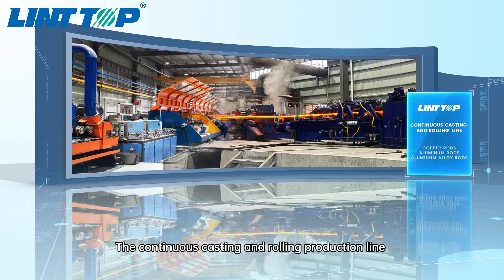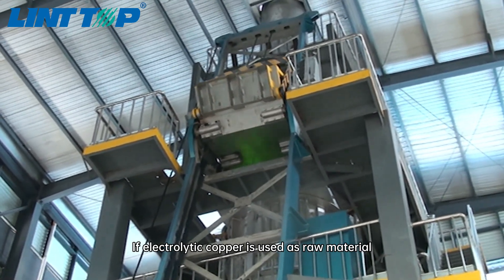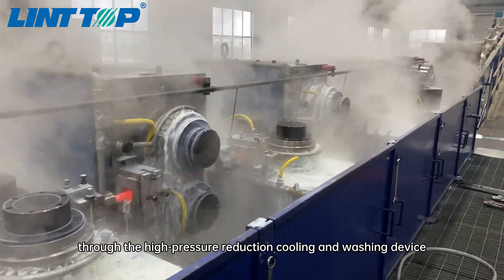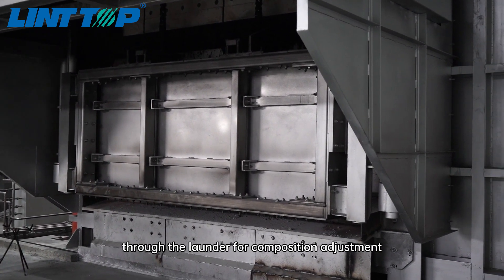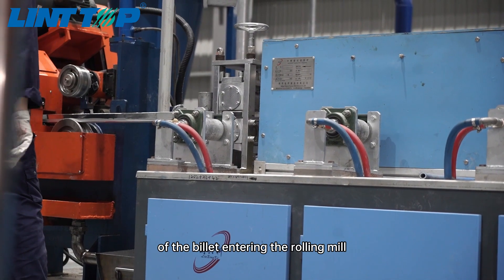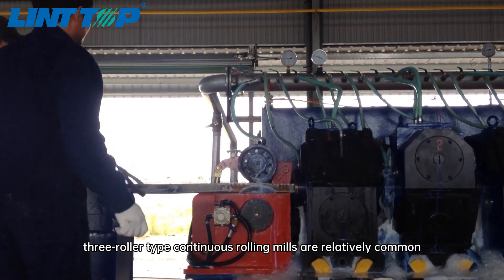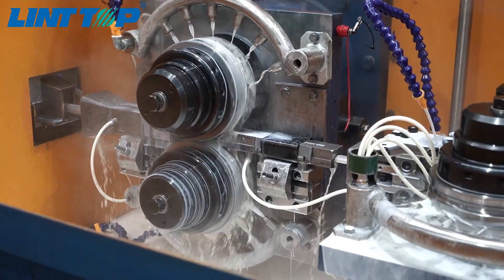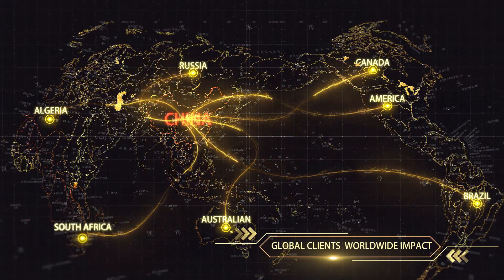Continuous casting and rolling line for copper rod, aluminum rod, aluminum alloy rod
The continuous casting and rolling production line can be used to produce copper rod, aluminum rod and aluminum alloy rod.
The copperrodproductionline provided by LINT TOP combines the advantages and characteristics of similar equipment from American Southern Wire, German SMS, and Italian PROPERZI. It can produce 8mm bright low-oxygen copper rods with electrolytic copper or 100% scrap copper as raw materials.
Welcome to visit our company and conduct technical discussions.